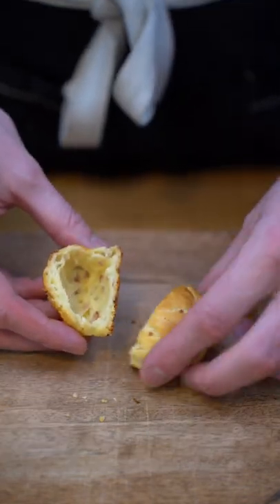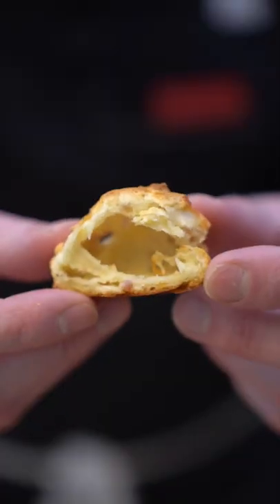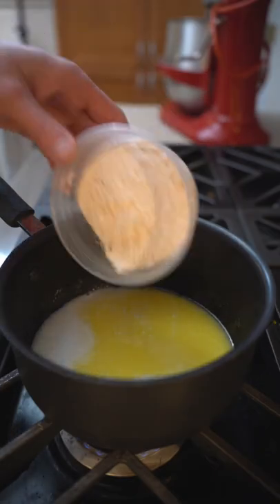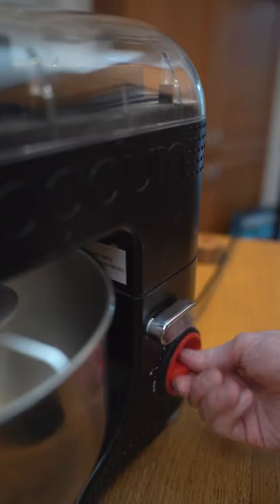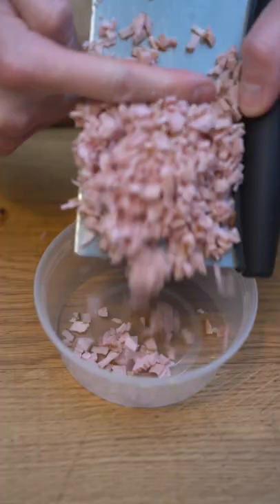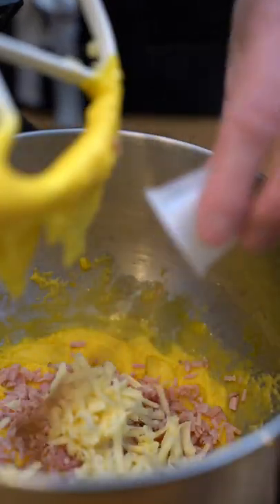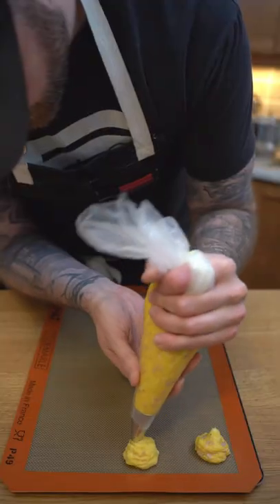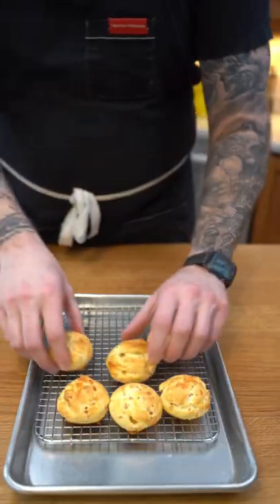FRENCHY COOKS: HAM AND CHEESE GOUGÈRES